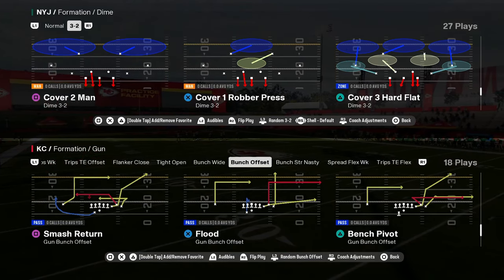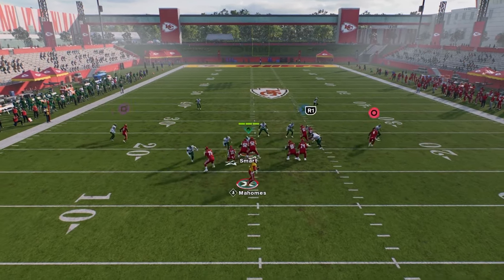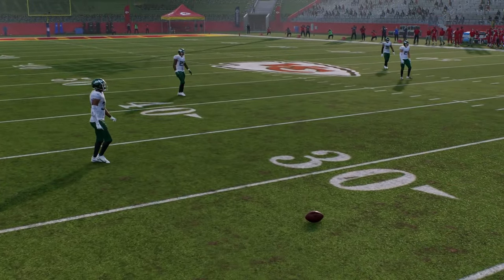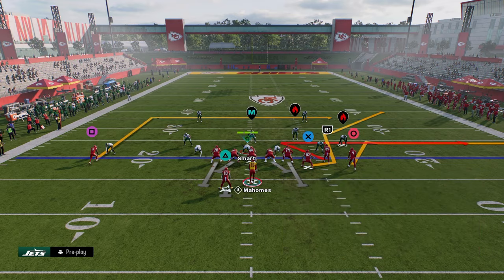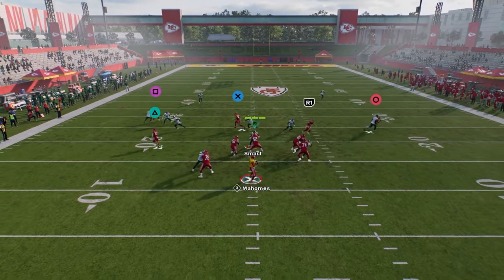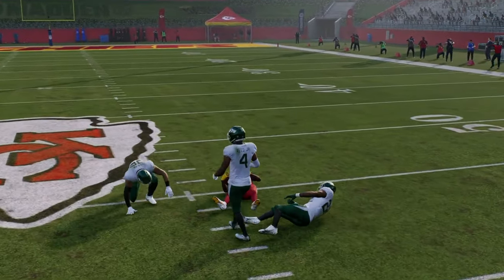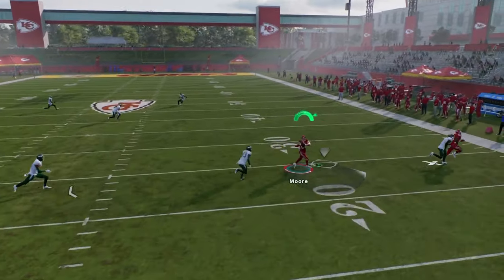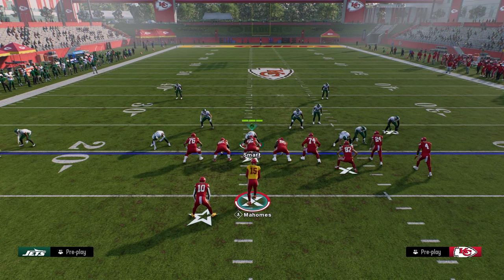The BEST Man BEATER In Madden 25